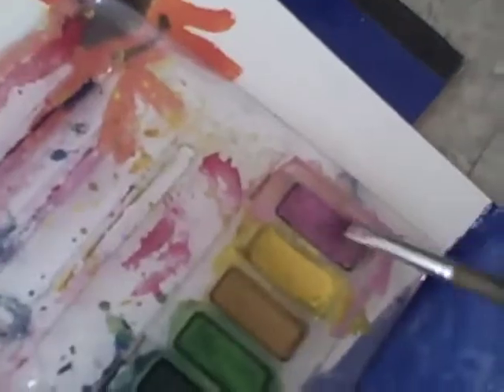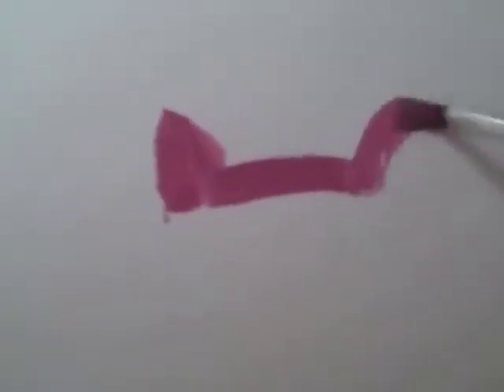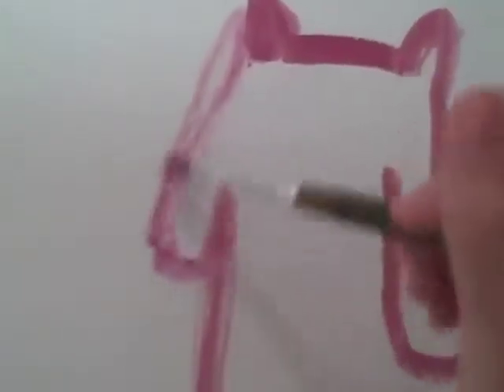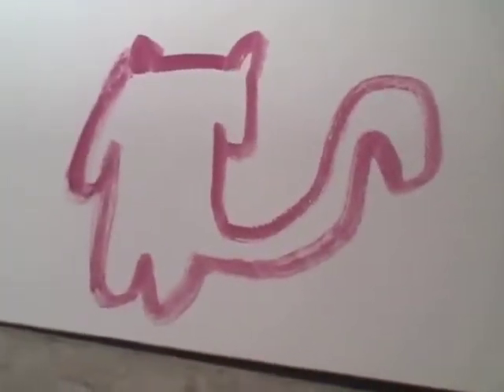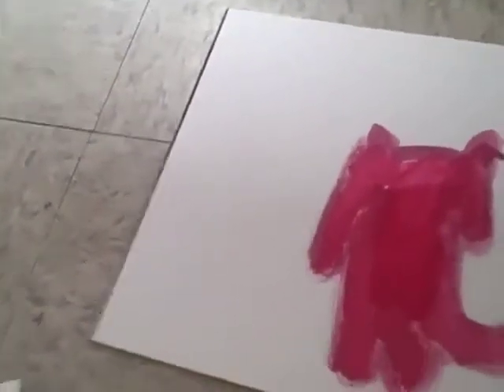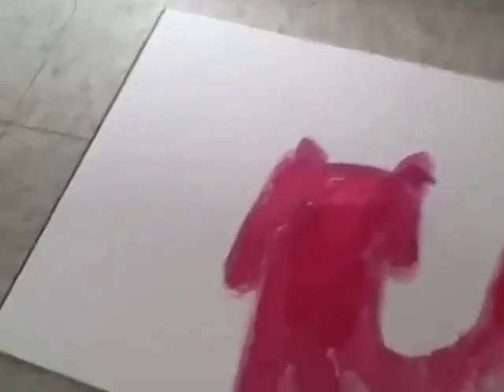How To Paint Mew